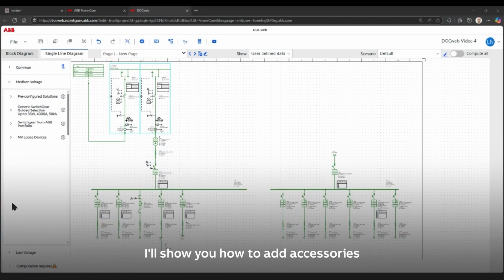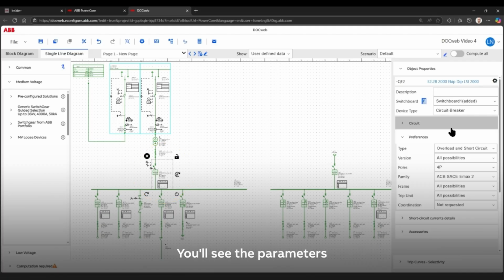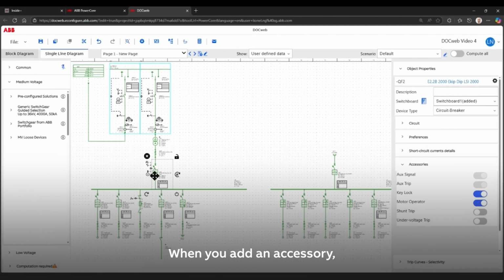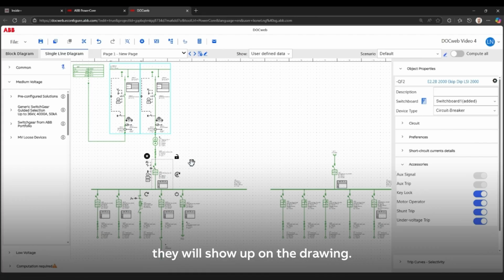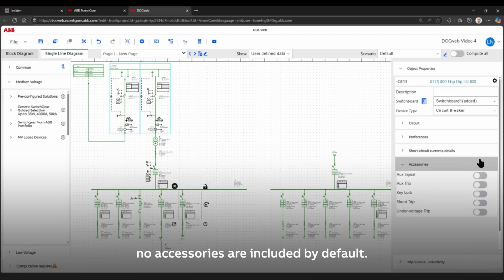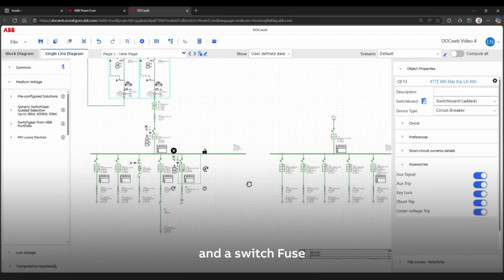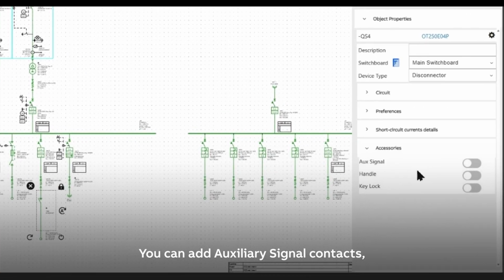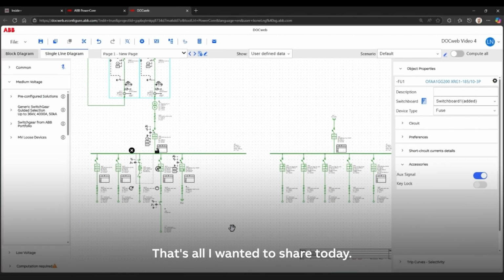How to Add Accessories to Low Voltage Devices in DOCweb?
📚 In this video, you'll learn:
Learn how to incorporate accessories such as switches, meters, and protective devices into LV systems to enhance functionality and safety.